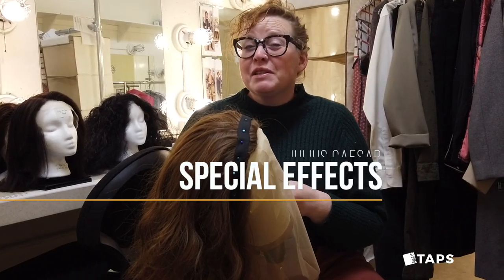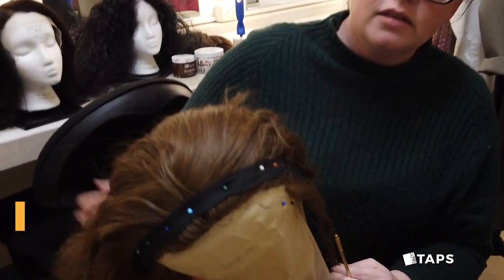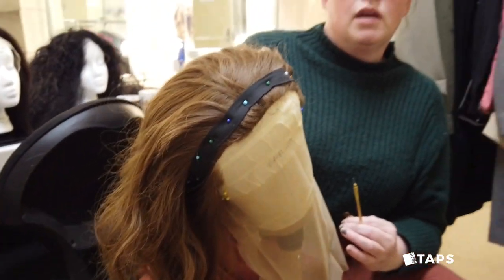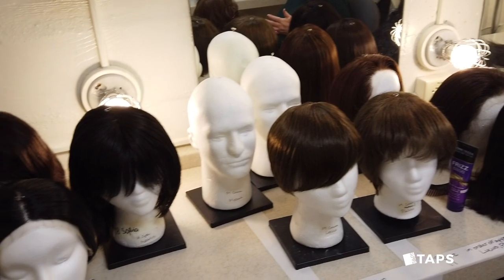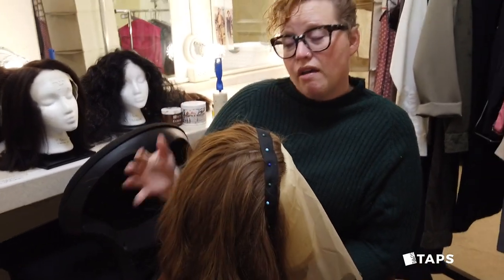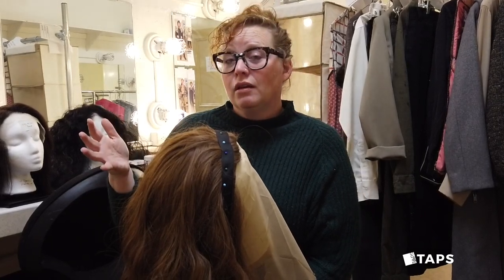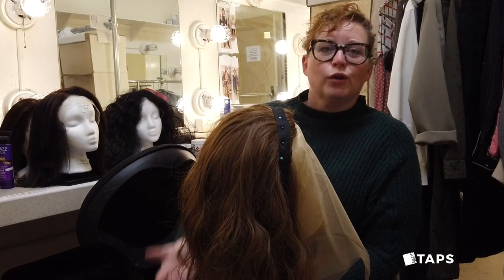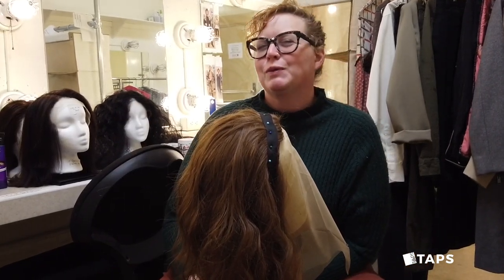Special Effects | "Julius Caesar" (Wigs)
TAPS Senior Lecturer & Costume Designer gives us a behind-the-scenes explanation of how and why the "Julius Caesar" wigs were created.